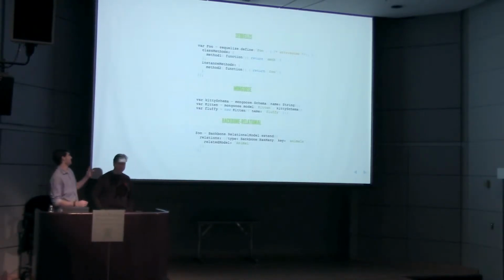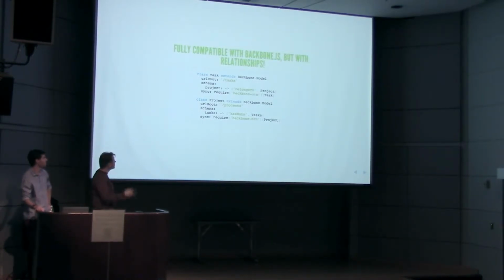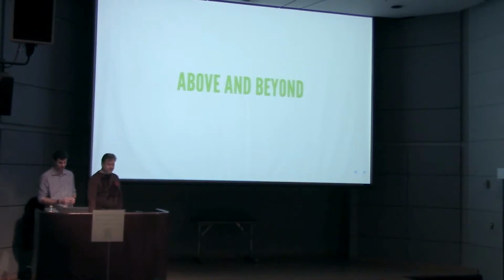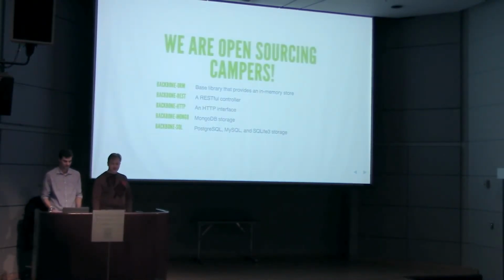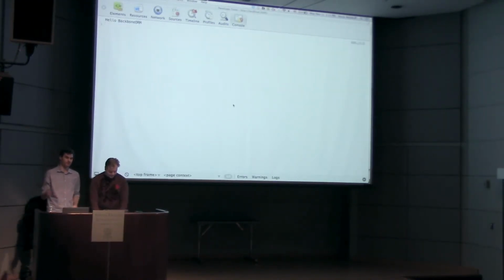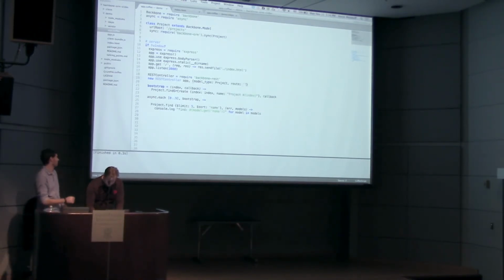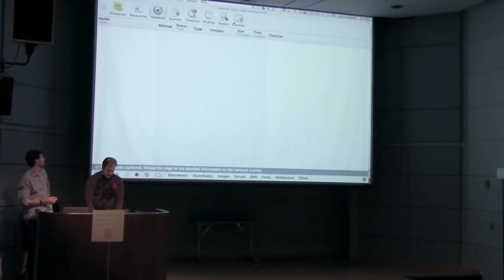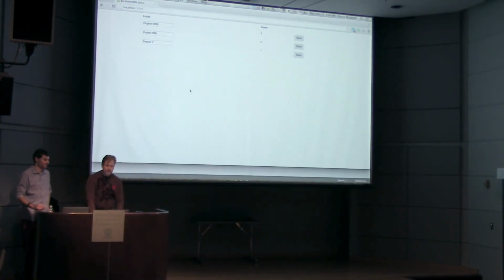Super VanJS 2013: Kevin Malakoff and Gwilym Humphreys - BackboneORM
Kevin Malakoff and Gwilym Humphreys of Vidigami present their new project BackboneORM, a solution for sharing JavaScript between the client and server. Thanks to the Polyglot Software Association for filming, Mobify for sponsoring the event, and Steven Luscher for editing the videos!